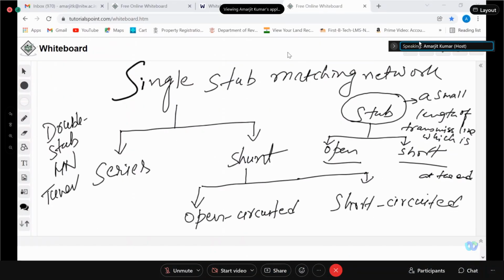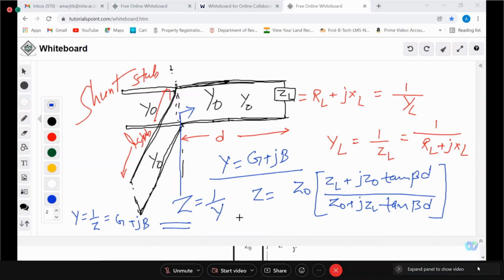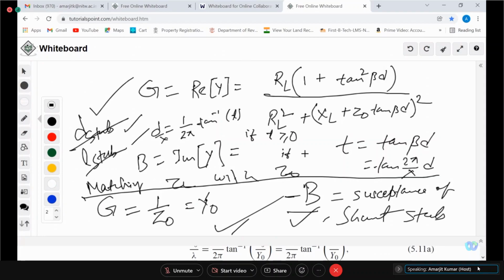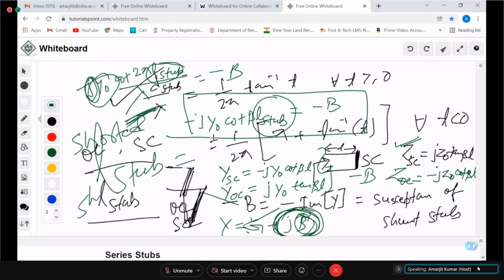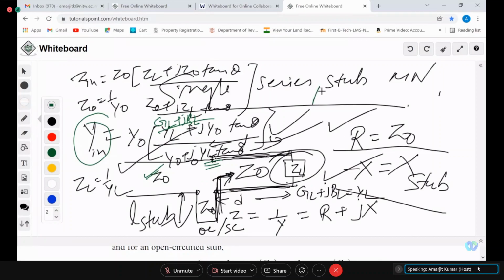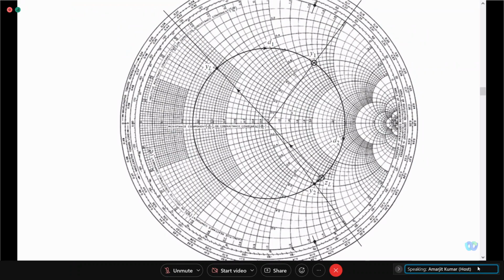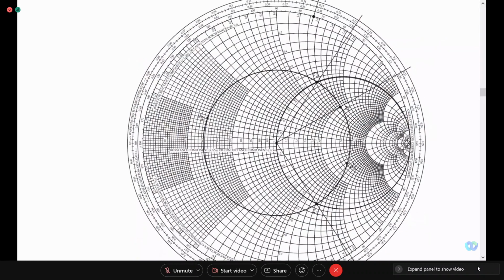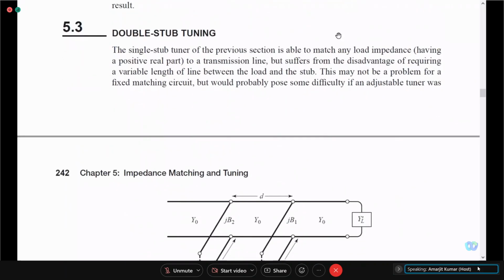TLEW Class 11 - 03/02/22